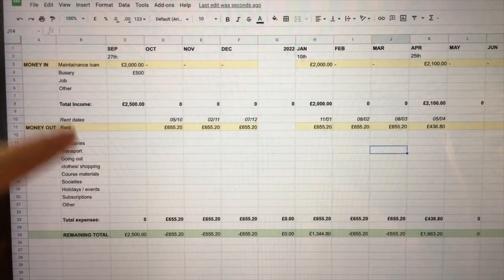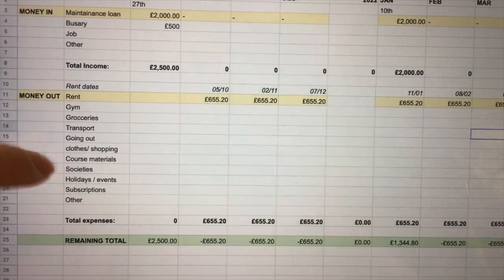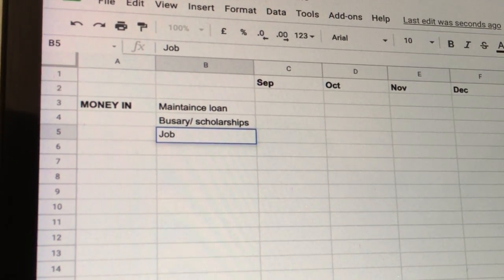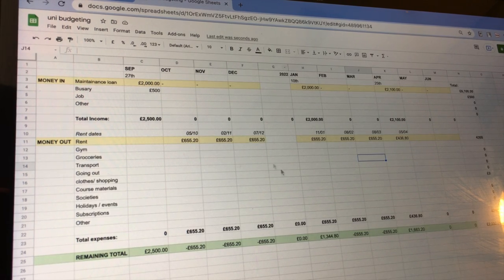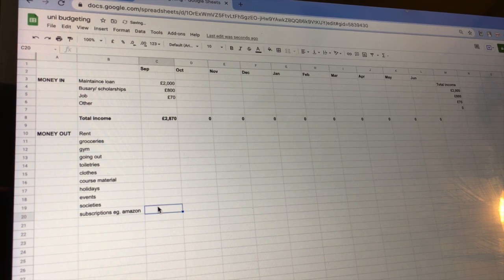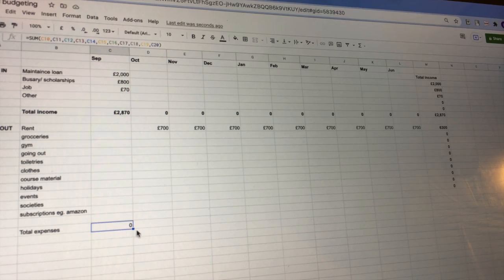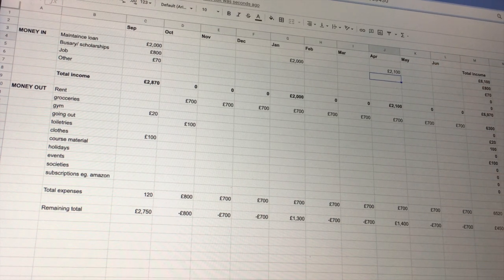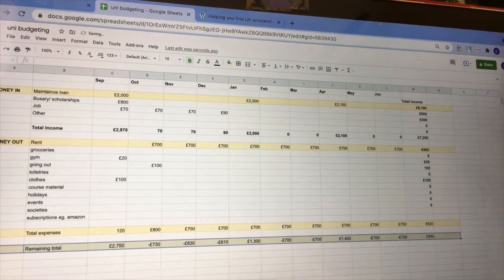How to manage your money (university edition)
Manage your money by using this simple and effective google spreadsheet which I will be showing you how to make in this tutorial! Enjoy :)

SOCIAL MEDIA ✨

| ABOUT ME |
I'm Esther, a first year law and criminology student at Cardiff university. On my channel, you'll find videos from vlogs to advice about uni to life.

~ E-STAR-1  🤍